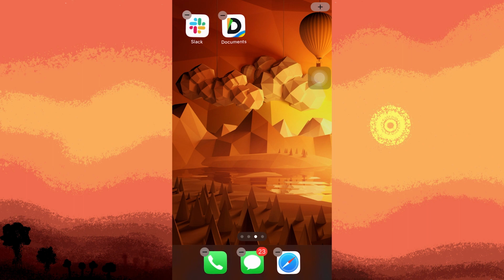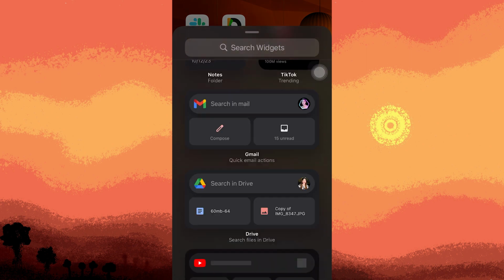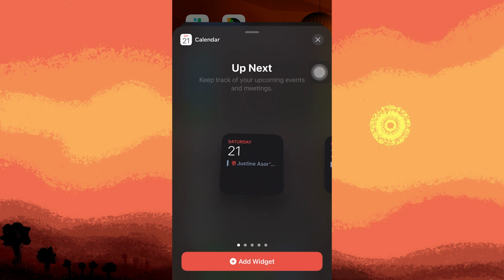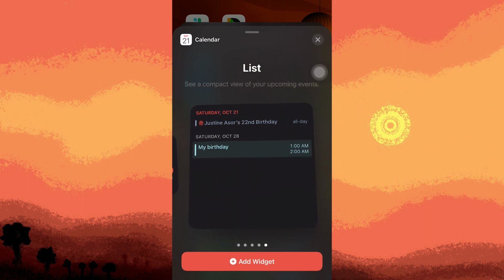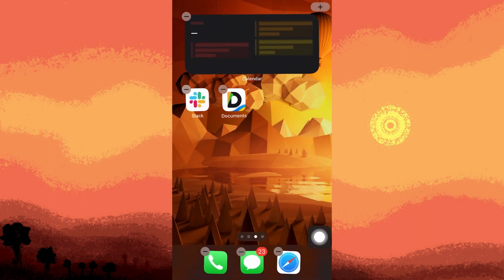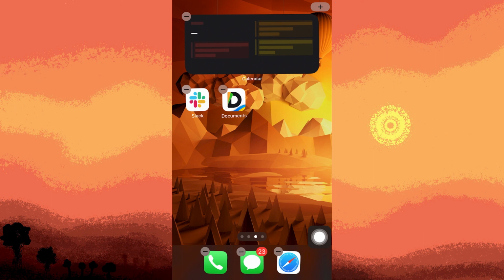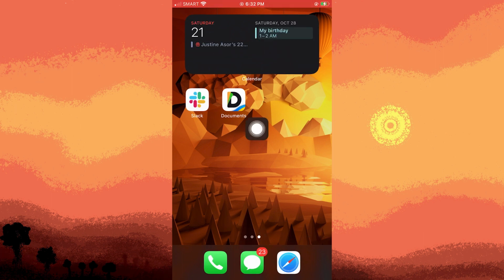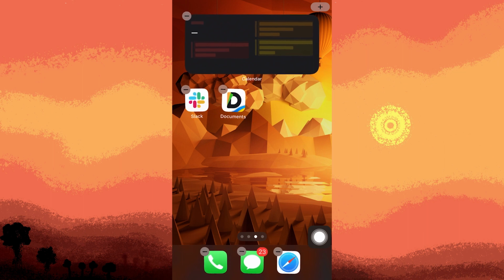How To Add Calendar Back To iPhone Home Screen (Easy Way)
This tutorial will show you how to add calendar back to iPhone home screen. iPhone has many options for calendar placement and customization. This guide will teach you how to put the calendar on home screen of your iPhone.